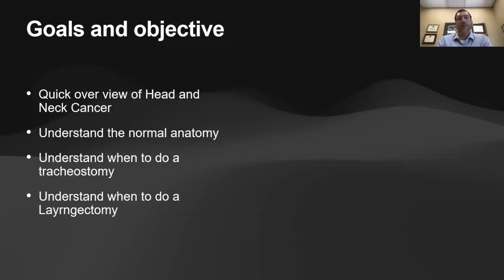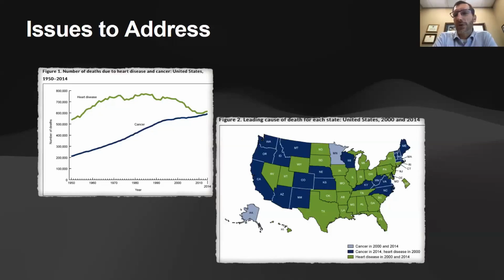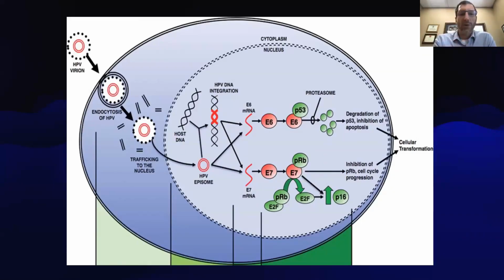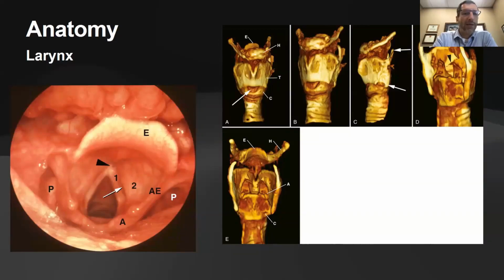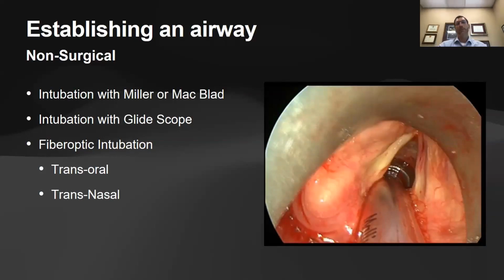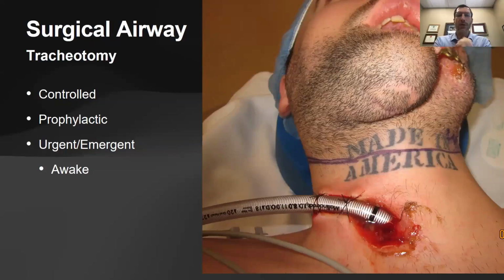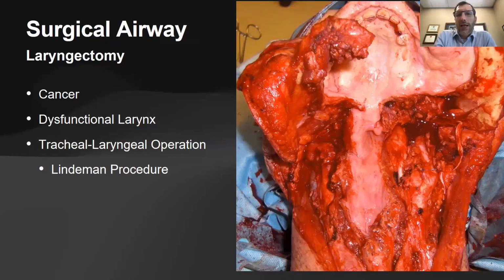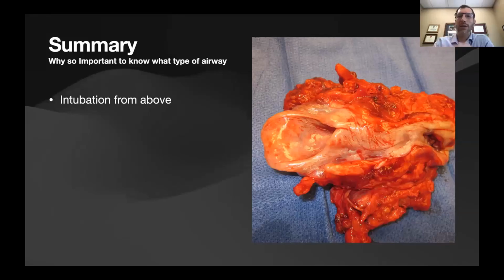Tracheostomies and Laryngectomies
Want CE? There may be a small fee for the CE credit.

Key Points:
* Head and Neck Cancers
* Indications for a Tracheostomy
* Indications for a Laryngectomy